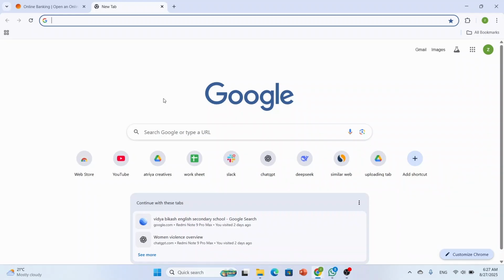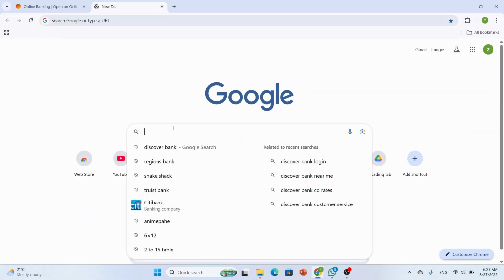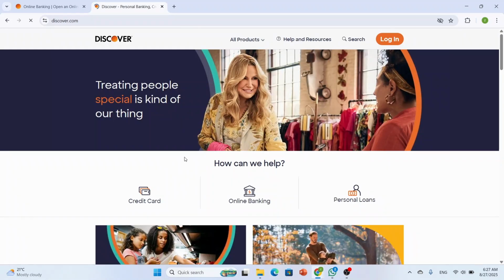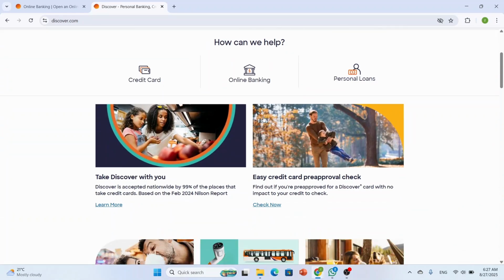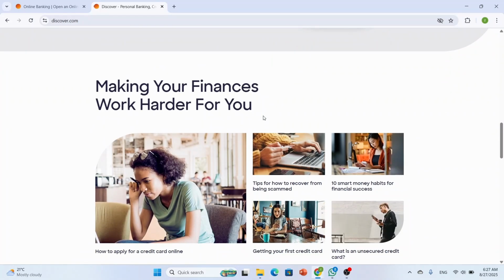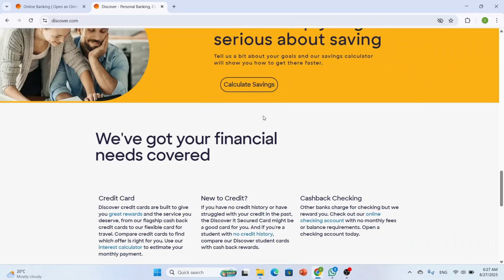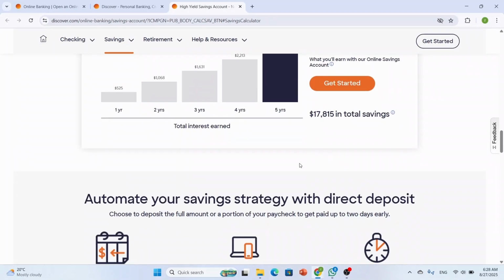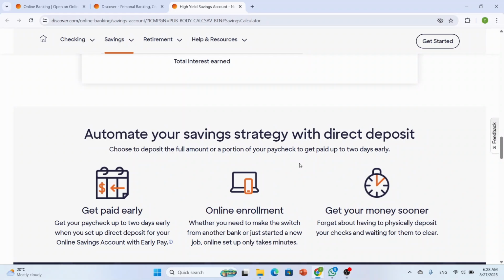How to Use Discover Financial Calculators on the Website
How to Use Discover Financial Calculators on the Website (2026)!
Want to calculate loans, savings, or credit options quickly using Discover’s online tools? This video will guide you step by step on how to use Discover financial calculators on the website easily and efficiently. Whether you’re asking, “How do I use Discover’s financial calculators?” or need help navigating the tools online, this tutorial has you covered. Learn how to make accurate calculations and plan your finances smarter. Watch now to see how you can use Discover financial calculators on the website today!

Timestamps:

00:00 How to Use Discover Financial Calculators on the Website
00:10 How Do I Use Discover’s Financial Calculators?